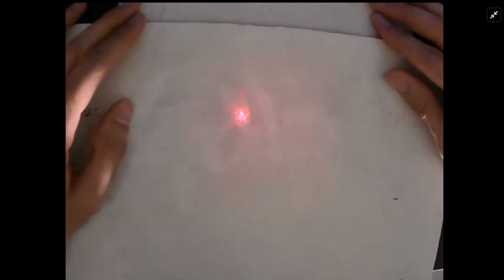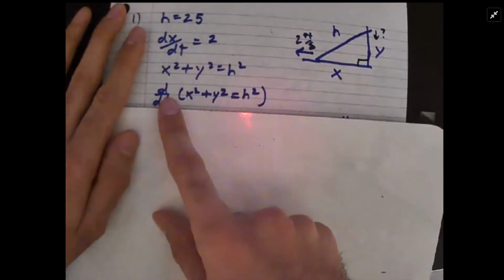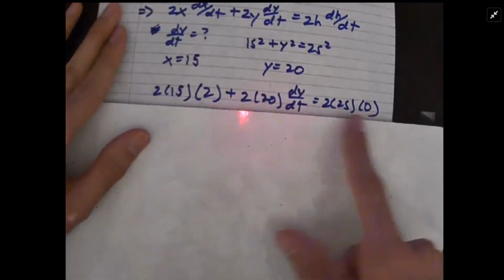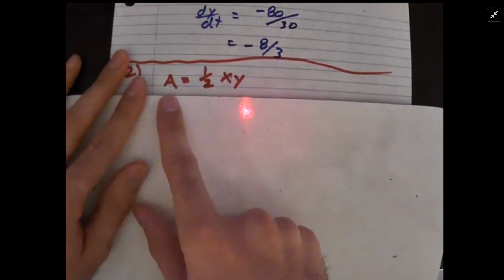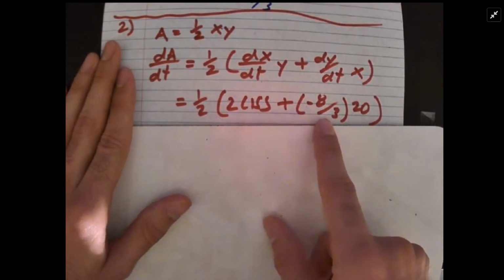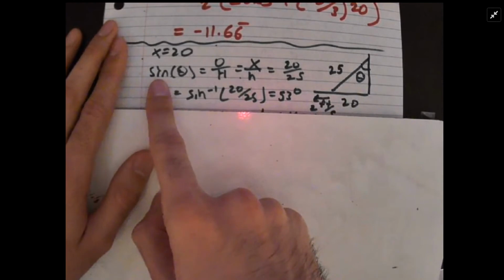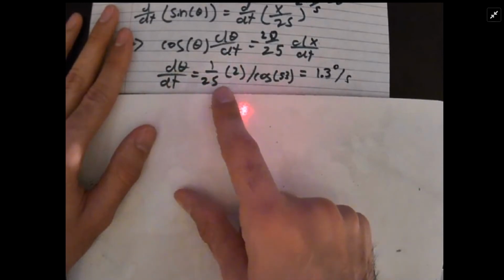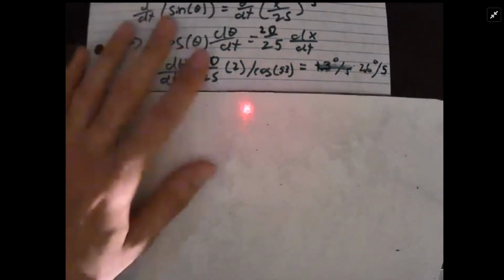Related Rates Problem: Ladder Falling From the Side of a House. Finding dy/dt, dA/dt, d(theta)/dt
Question: Related Rates, Ladder
A ladder 25 feet long is leaning against the wall of a house. The base of the ladder is pulled away from the wall at a rate of 2 feet per second.(a) What is the velocity of the top of the ladder when the base is given below?15 feet away from the wall20 feet away from the wall24 feet away from the wall(b) Consider the triangle formed by the side of the house, ladder, and the ground. Find the rate at which the area of the triangle is changing when the base of the ladder is 20 feet from the wall.(c) Find the rate at which the angle between the ladder and the wall of the house is changing when the base of the ladder is 20 feet from the wall.

Answered By:

Oscar T.
PHYSICS AND PHILOSOPHY DOUBLE MAJOR FOR MATH AND SCIENCE TUTORING

Written Explanation:

TL;DR:1: dx/dt=-3/2 (for 15)dx/dt=-3/8 (for 20)(didn't do the third one)2: dA/dt = -11.663: d(theta)/dt = 2.6degrees/sec